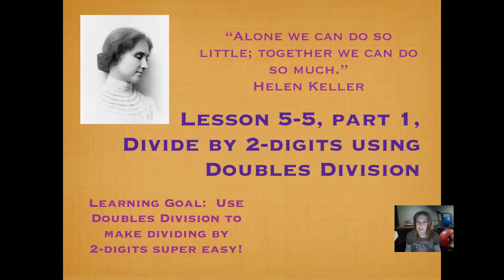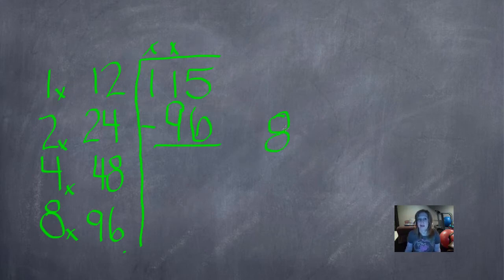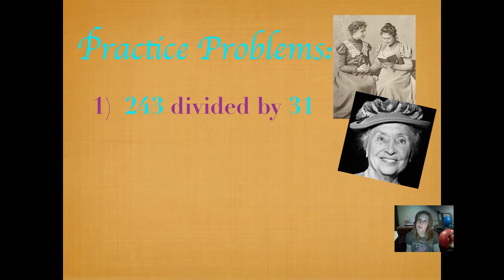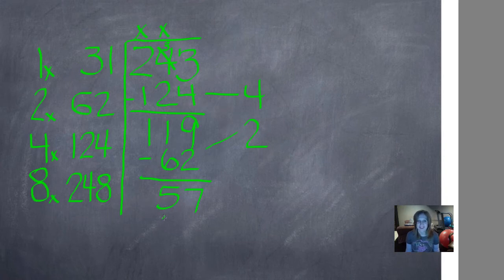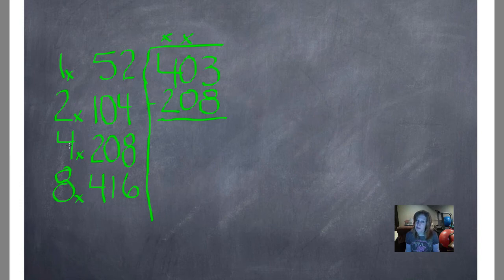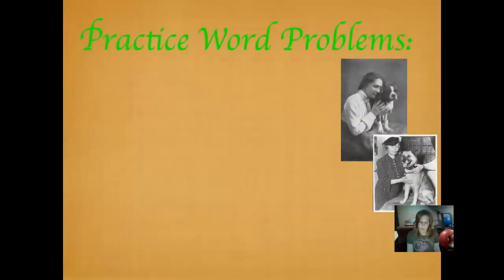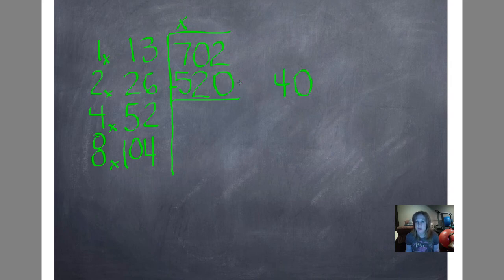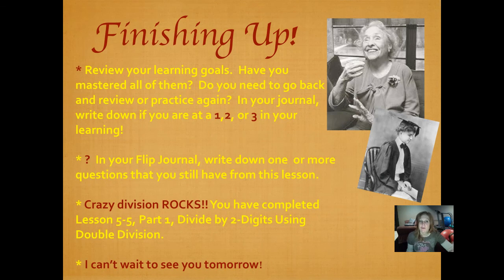Lesson 5-5, Part 1, Divide by 2-Digits Using Doubles Division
Use the Doubles Division Strategy to divide by 2-digits without using multiplication!